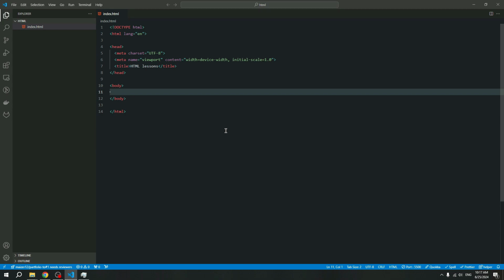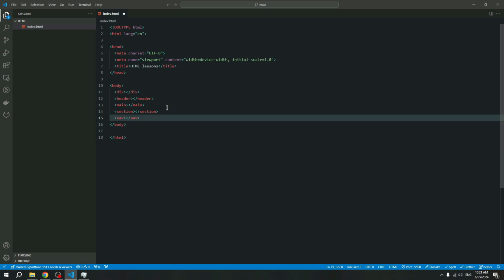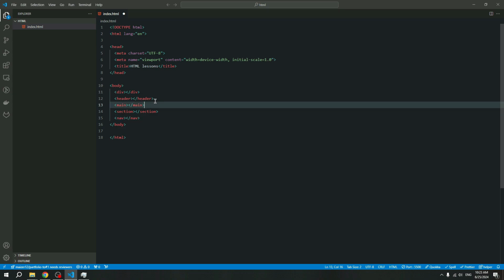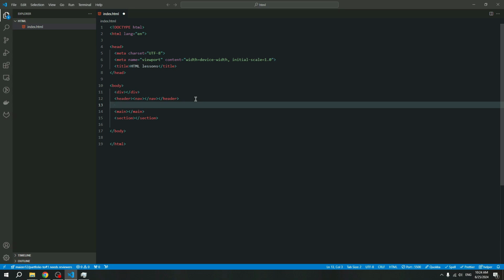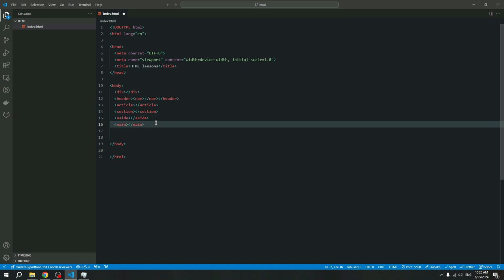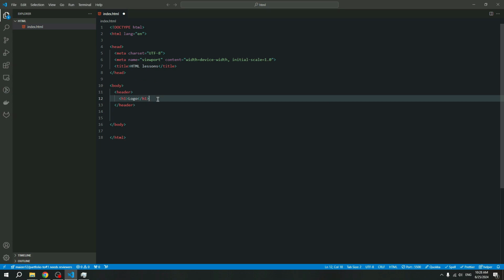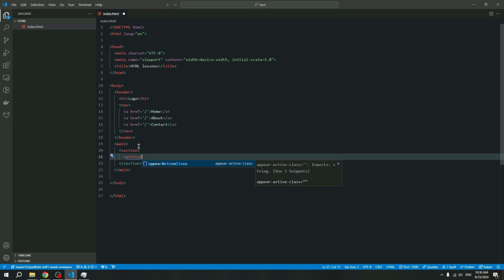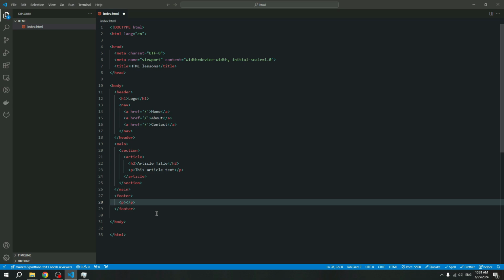Mastering Semantic HTML Tags Enhance Your Web Development Skills HTML Lesson 3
In this video, we dive deep into the world of semantic HTML tags. Learn how to use these tags effectively to improve the structure and accessibility of your web pages. We'll cover essential tags like header, nav, main, section, article, and more. Understanding and using semantic tags is crucial for creating well-organized, readable, and SEO-friendly websites. Join me to enhance your web development skills and make your HTML code more meaningful!